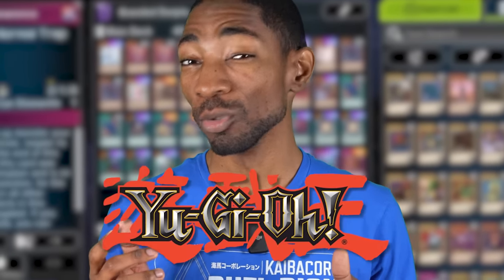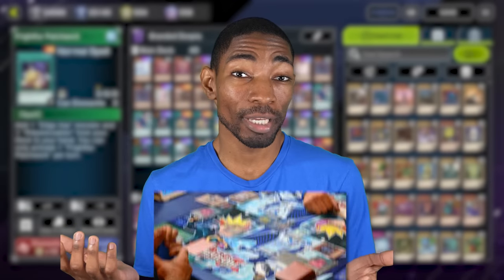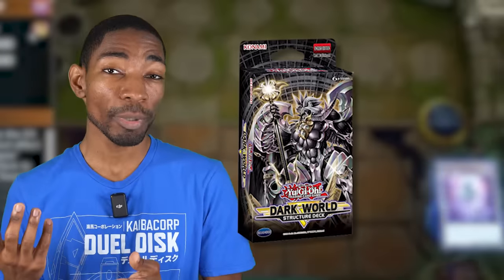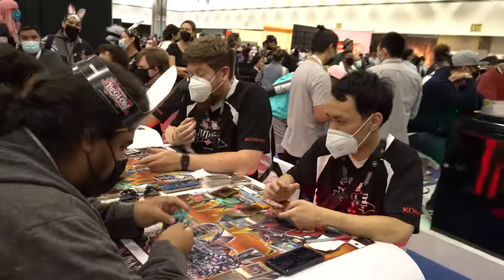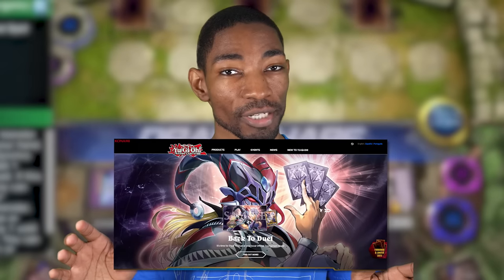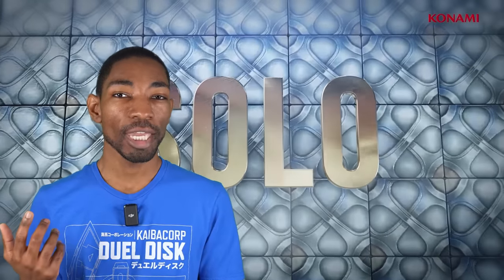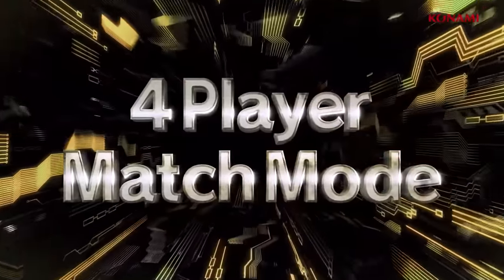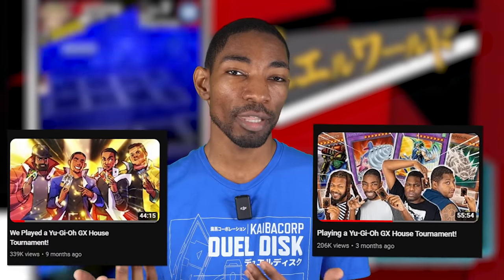How Are You Supposed to Play Yu-Gi-Oh Right Now?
If you're a fan of Yu-Gi-Oh and want to start playing the game in 2023, this video is for you! We'll cover all the different ways you can start playing Yu-Gi-Oh, including both the physical Trading Card Game (TCG) and various video game options. Whether you're a seasoned player or a newcomer, we'll go over everything you need to know.